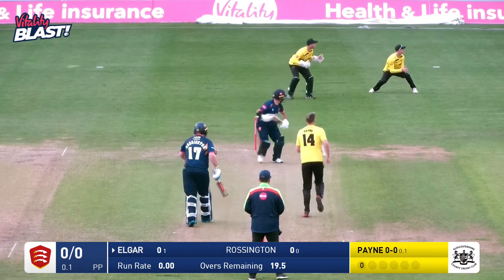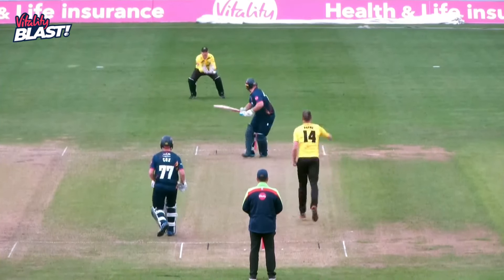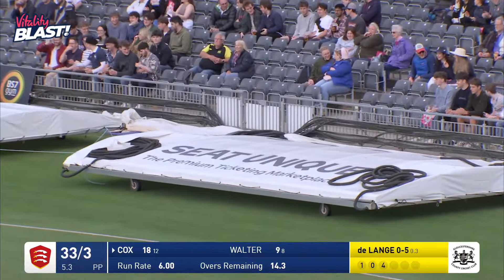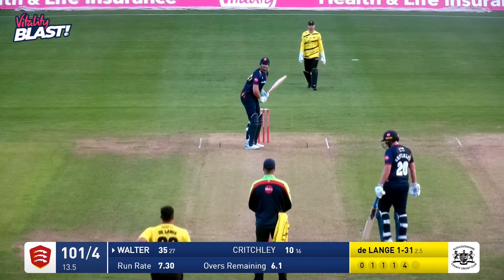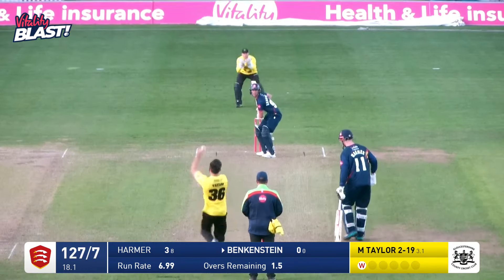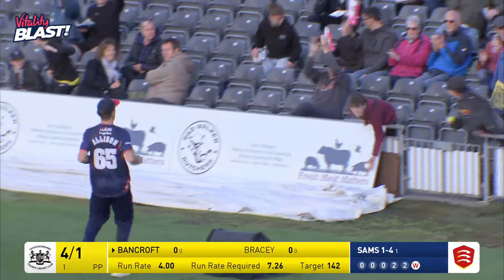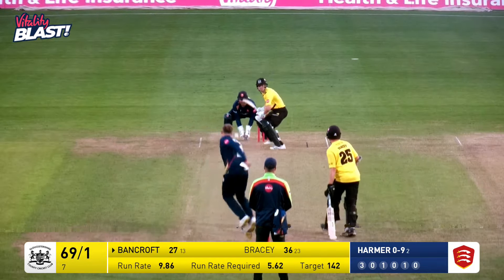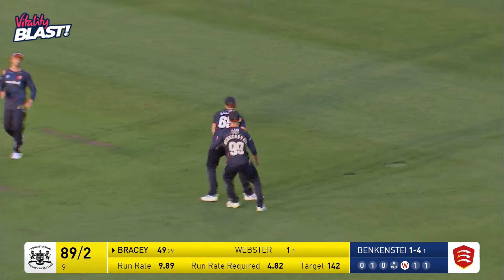😳 ONE OF THE BEST CATCHES YOU WILL SEE! | Gloucestershire v Essex Highlights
David Payne and Matt Taylor claimed four wickets apiece as Gloucestershire took the win on the opening night of this year’s Vitality Blast with a five-wicket victory at the Seat Unique Stadium in Bristol.

Payne took three wickets with the new ball and then removed dangerman Daniel Sams to finish with 4-24, while Taylor eclipsed the tail to return career-best T20 figures of 4-22 from four overs and restrict Essex to 141-9.

Jordan Cox, featuring in his first T20 match for Essex, top-scored with 48 and dominated a stand of 64 in 6.5 overs for the fourth wicket with Paul Walter, who contributed 43.